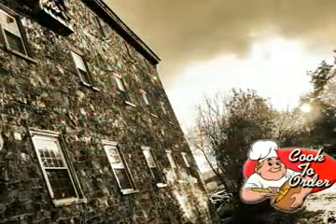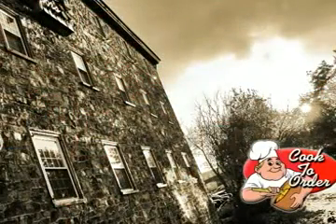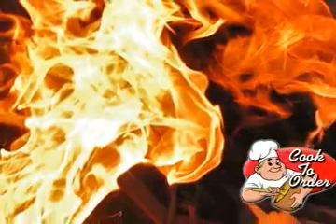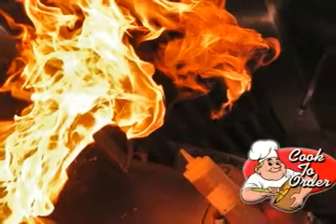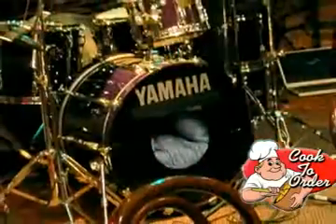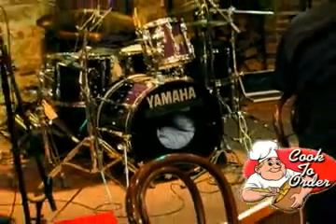Keith Taylor - Cook 2 Order - Seg 1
Cook 2 Order
Keith Taylor
Talyor's Olde Mill Restaurant
Segment 1